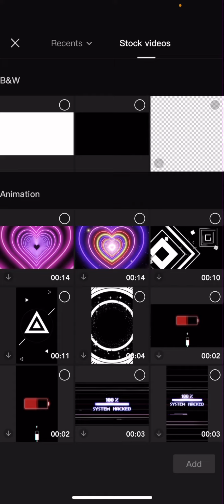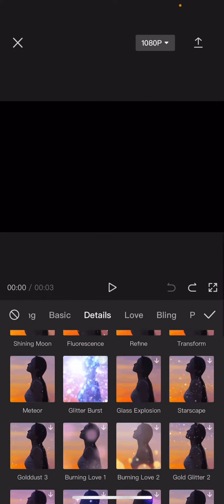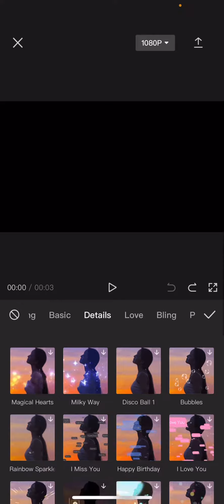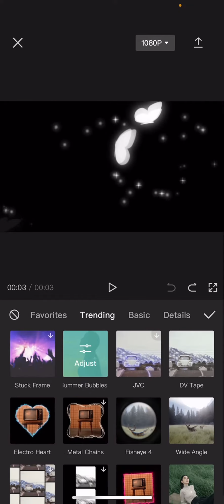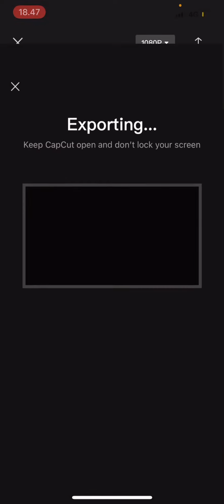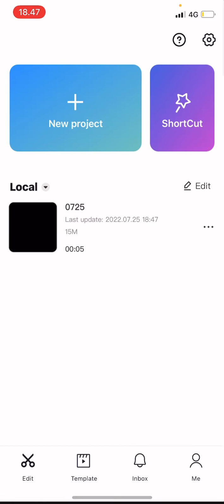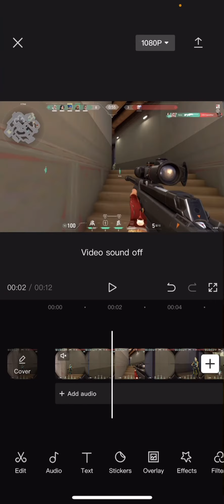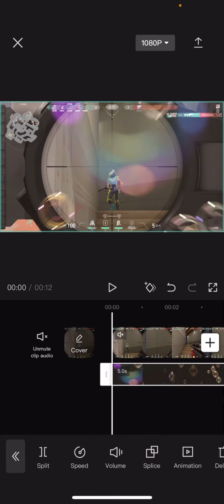How To Create Video Effect Overlay On CapCut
Learn how you can create a video effect overlay on CapCut by watching this video.